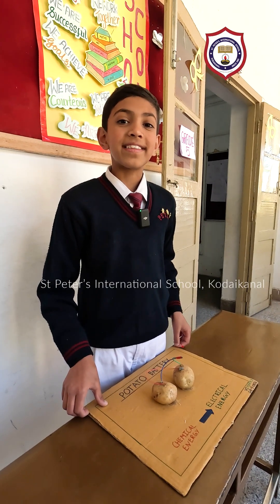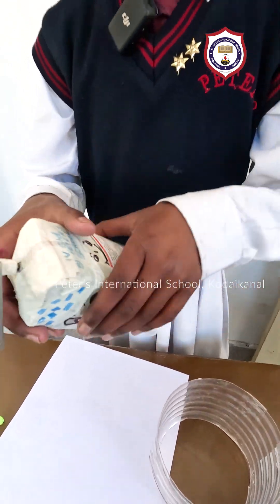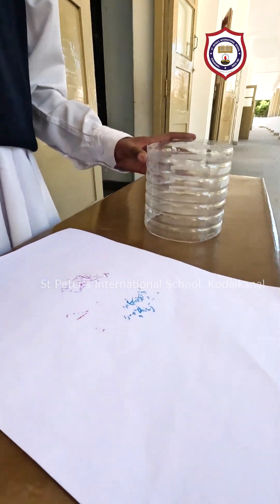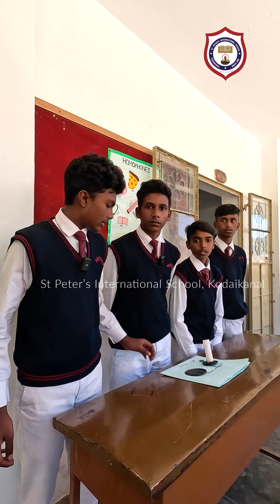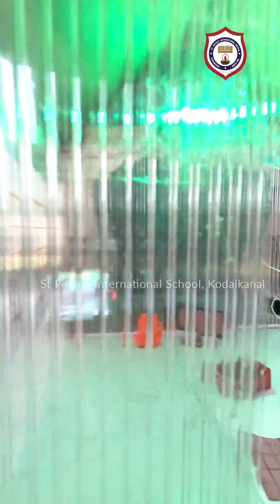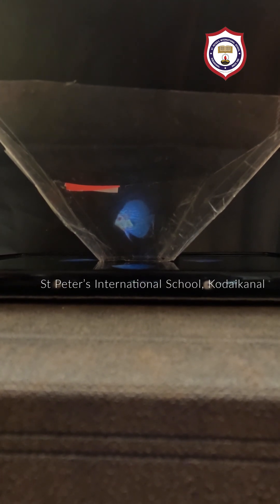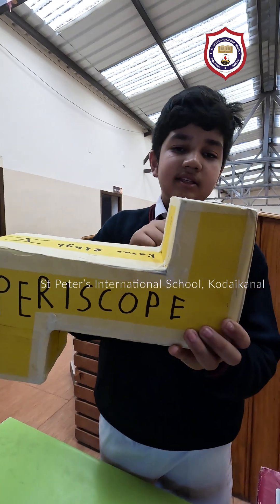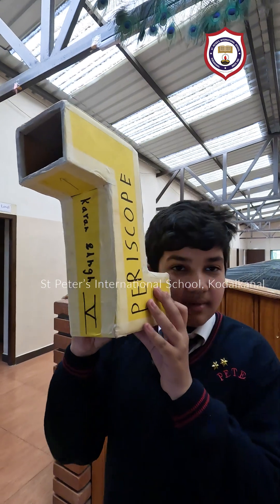🔬✨ Unleashing Young Minds: National Science Day Extravaganza at St Peter's, Kodaikanal 🌟👩‍🔬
Join us in a spectacular celebration of curiosity and innovation on World Science Day at St Peter's International School, Kodaikanal! 🌍🔭 Dive into the heart of science with our bright young students as they showcase their groundbreaking projects and experiments. 🛠️💡 From renewable energy models to cutting-edge scientific inquiries, witness the future scientists and innovators in action.

At 1:37, one student illuminated the possibilities with a potato battery 🥔⚡, demonstrating how acids in the potato react with metals like zinc and copper, creating chemical energy that converts into electric power to light up a small LED. Following this innovative demonstration, at 2:17, Ryan, a creative second-grader, showed us the power of a simple chemical reaction by combining vinegar and baking soda to inflate a balloon 🎈.

At 2:33, Anita from grade four introduced the wonders of 3D printing 🖨️, emphasizing its role in turning digital designs into physical objects. She guided us through the process, from preparation to the final printout, highlighting the printer's capability to bring ideas to life.

At 7:09, Ashwin, from grade nine, presented a solar light project ☀️💡, explaining the process of converting sunlight into electric energy through a solar panel, which then powers a light bulb, showcasing the potential of solar energy in providing sustainable lighting solutions.

At 9:16, Karan Singh from fifth grade unveiled a hologram projector 🔮, demonstrating how projected images can create the illusion of three-dimensional visuals. He drew parallels between the science behind holograms and everyday technology, making complex concepts accessible and engaging.

Lastly, at 10:36, Karan's periscope 🔭, designed with mirrors at a 45-degree angle, showed us how to see over obstacles, comparing its use to that in submarines for surface observation. This practical tool for viewing demonstrates the principles of reflection and vision in a fun and engaging way.

This video is your front-row seat to the wonders of science through the eyes of youth, emphasizing the importance of science education in shaping a sustainable and technologically advanced future 🌱🤖. Join us as we celebrate the joy of discovery and the spirit of inquiry that drives the world forward. 🔔👨‍🎓

Follow us for the latest news, events, and showcases of our students' incredible journeys and achievements. 💼🌈